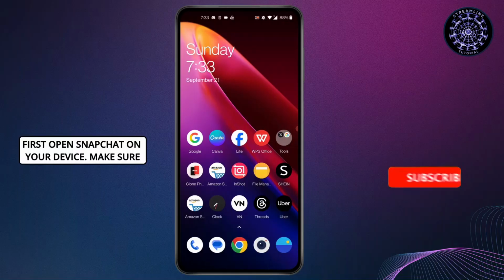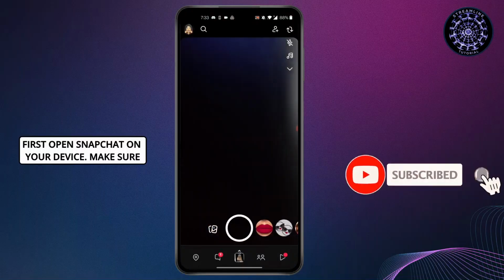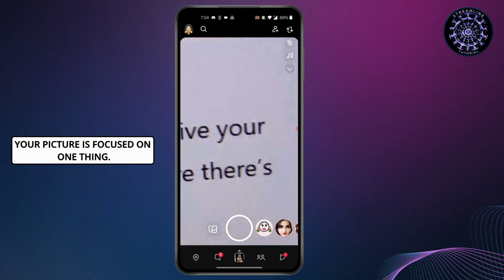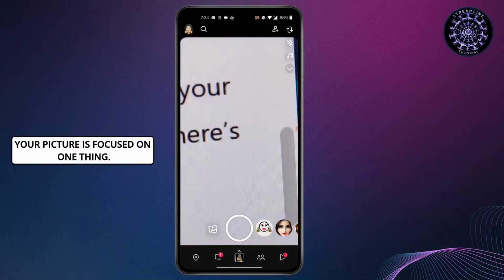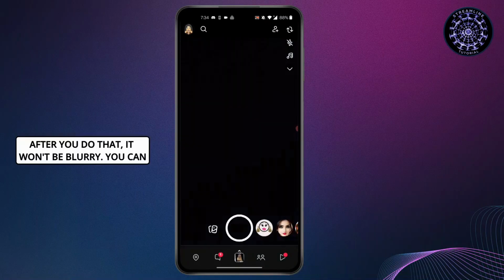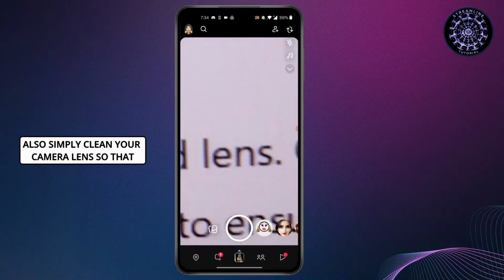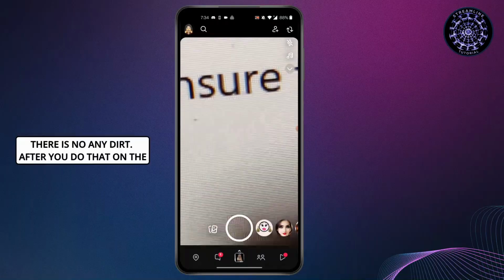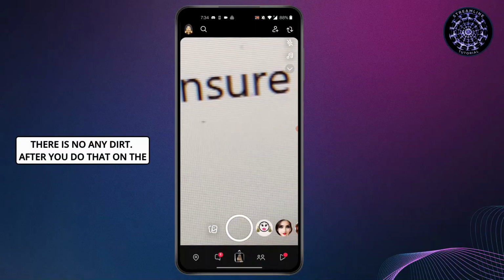How to Fix Blurry Photos On Snapchat Camera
Want to fix blurry photos on your Snapchat camera quickly? This video will guide you through simple steps to sharpen your snaps and take clear photos every time. Whether you're asking, "Why are my Snapchat photos blurry?" or need help adjusting your camera settings, this tutorial has you covered. Learn the quick fixes to make your Snapchat photos crisp and clear instantly. Watch now to see how you can fix blurry photos on Snapchat camera today!